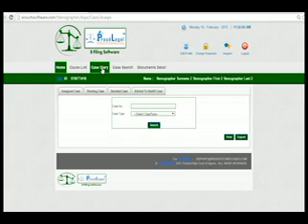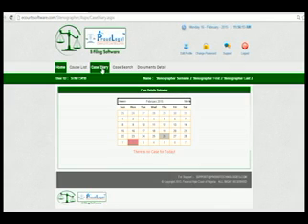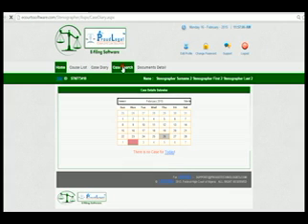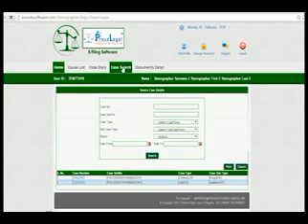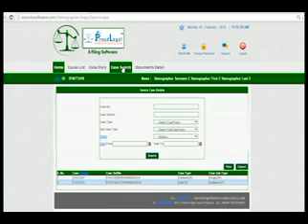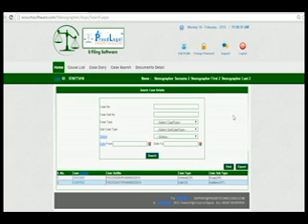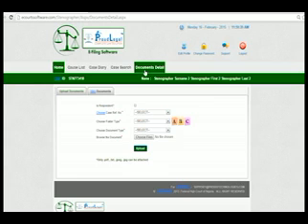eCourt and eFiling software demo Stenographer panel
To Know more about eCourt, eFiling and Case Management System